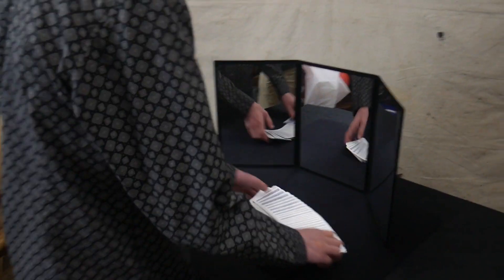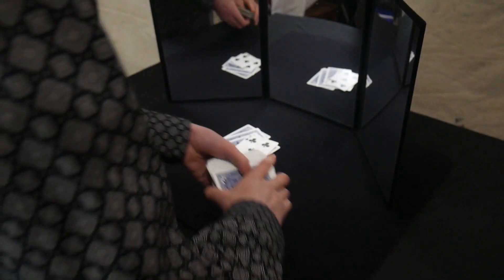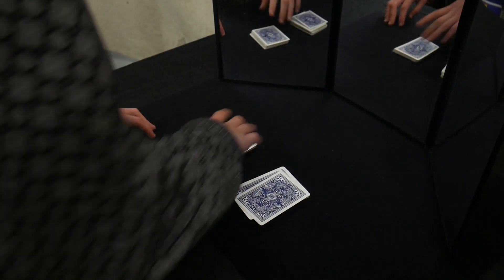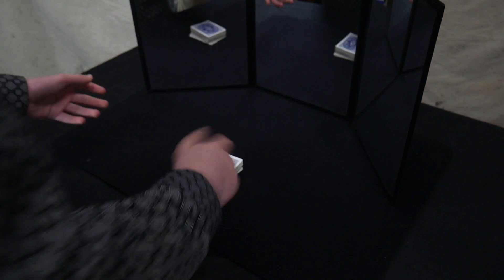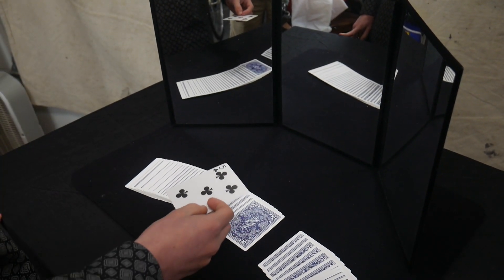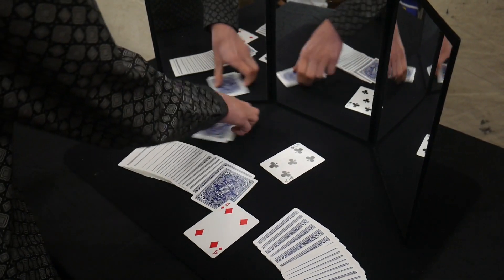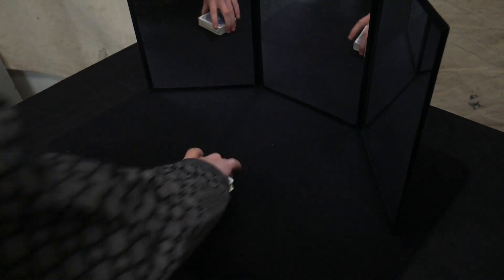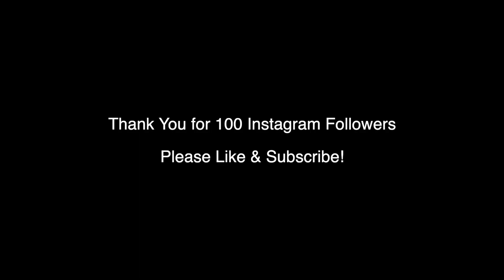100 Follower Special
Thank you for 100 Followers! I never thought I would get this far. As a thank you, I'm teaching you all a basic magic trick. This is very easy to do, and it requires no sleight of hand.